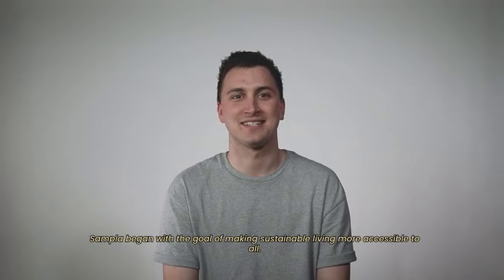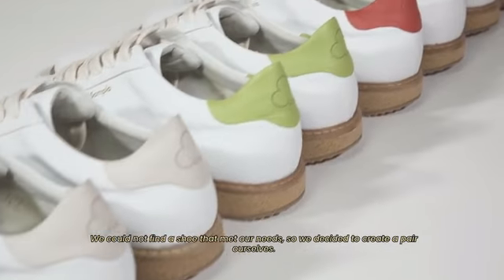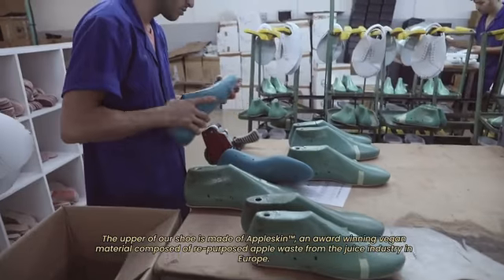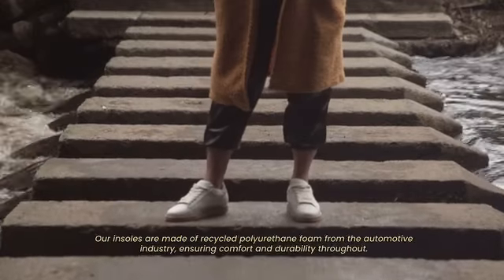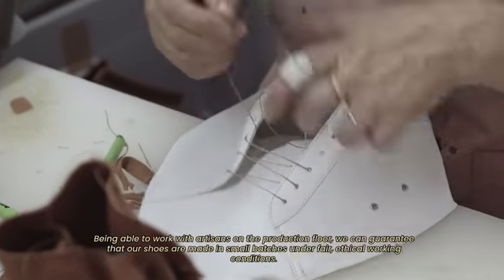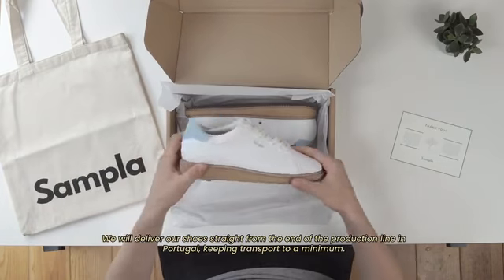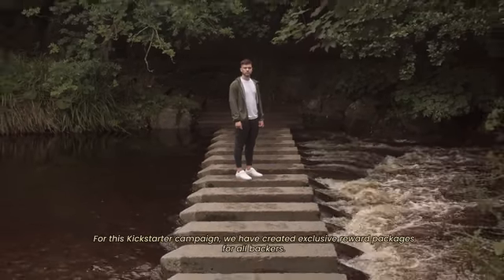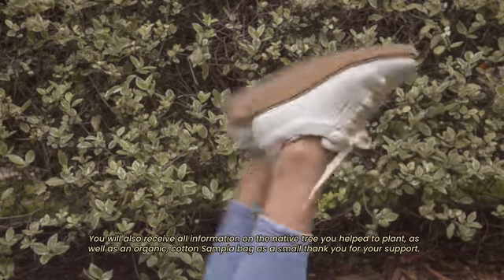Animal-Friendly Footwear Made Using Apples.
Crafted in Europe using sustainable innovative materials. A tree planted with each pair made.